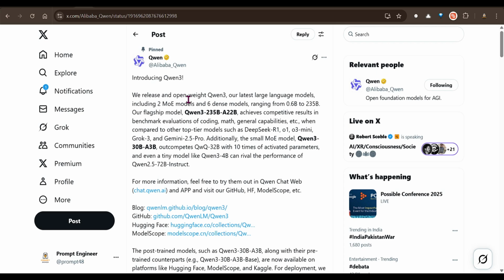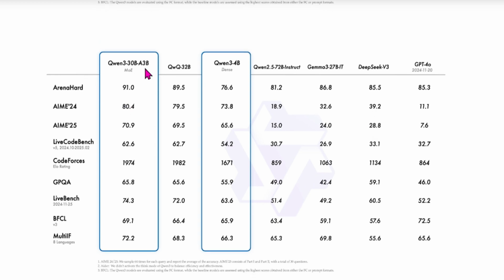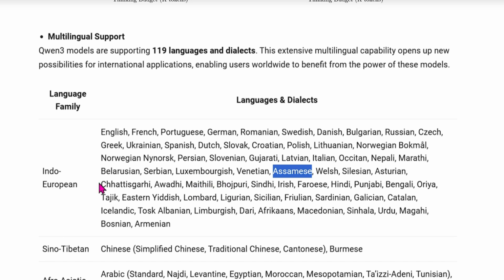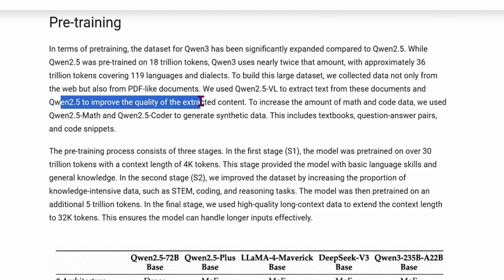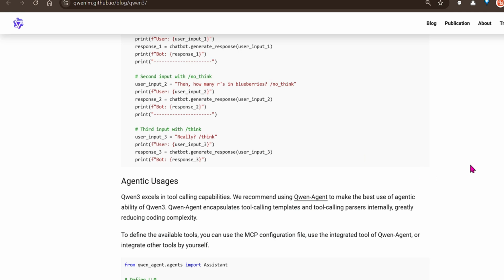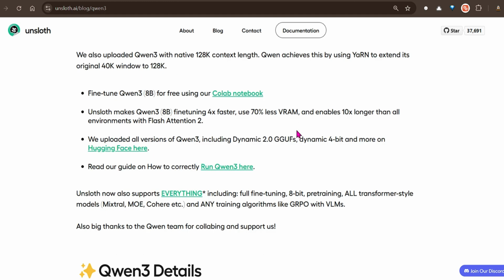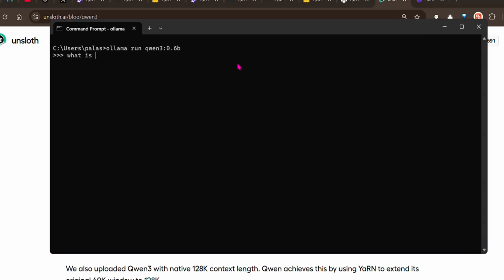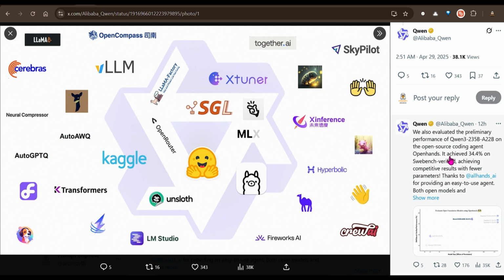🚀Alibaba's New Beast LLM: Qwen-3 | Unsloth Finetune | Ollama Use | RunPods Use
In this video, we dive into the powerful Qwen-3 LLM from Alibaba, specifically the Qwen3-235B-A22B model. With competitive results across coding, math, and general capabilities, Qwen-3 stands tall when compared to top-tier models such as DeepSeek-R1, o1, o3-mini, Grok-3, and Gemini-2.5-Pro.

Key Highlights:
Benchmark Excellence: Qwen3-235B-A22B achieves remarkable performance, outcompeting models like DeepSeek-R1 and Gemini-2.5-Pro in multiple areas.

MoE Models: The small MoE model, Qwen3-30B-A3B, surpasses QwQ-32B by activating 10 times more parameters. Even the compact Qwen3-4B can challenge the capabilities of the Qwen2.5-72B-Instruct.

Scalable & Optimized Performance: Qwen3 offers scalable performance improvements, giving users greater flexibility in configuring task-specific budgets for optimal cost-efficiency and inference quality.

Multilingual Support: With support for 119 languages and dialects, Qwen3 is paving the way for global applications, making it accessible for users across the world.

Agentic Capabilities: Optimized for coding and agentic tasks, Qwen3 has strengthened support for MCP, making it an ideal choice for developers and businesses.

Openhands Integration: We tested Qwen3-235B-A22B with Openhands, an open-source coding agent, and it scored 34.4% on Swebench-verified, proving its prowess even with fewer parameters.

Tune in to learn how Qwen-3 is setting new standards in the world of large language models and discover its potential for the future of AI applications!